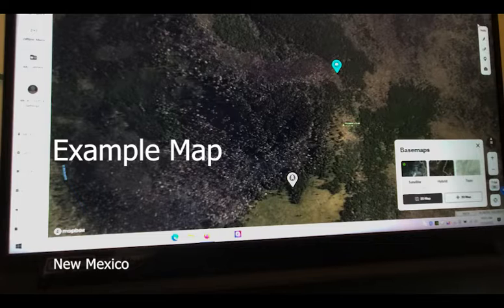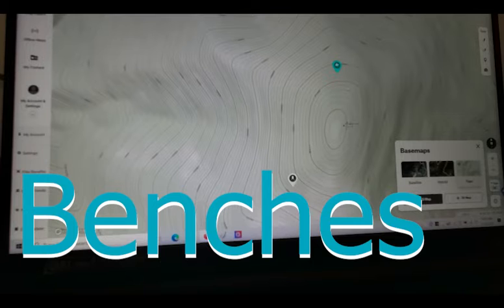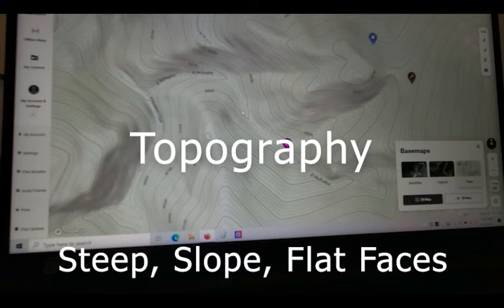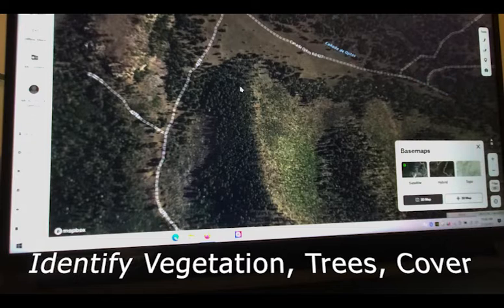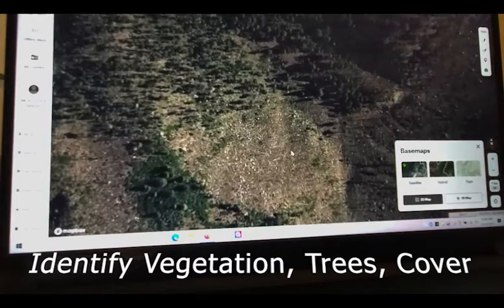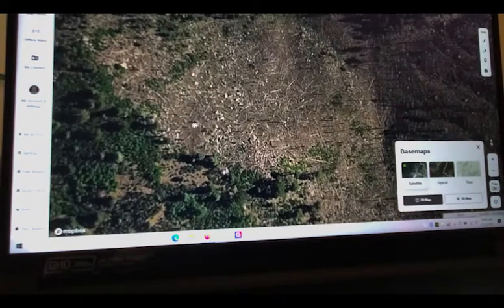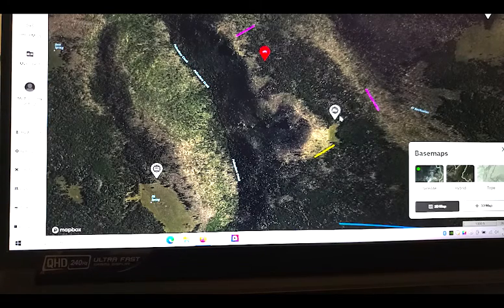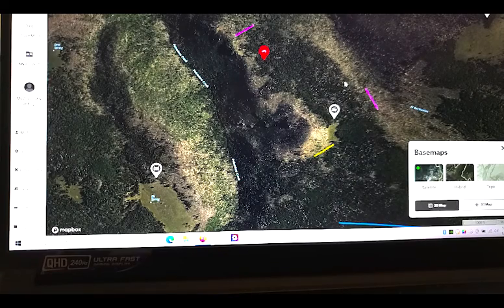Episode 5- Q"n"A Quickie Part 2 of 2 : Using OnX Maps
How to use OnX Maps to help you mark the best waypoints, find the best cover, the sneakiest access, and most of all-the best hunting spots!
Get out there and put those boots on the ground!   Good luck to All!

Photo Credits:  Tommy Lor (Instagram) @K.Lor_Outdoors